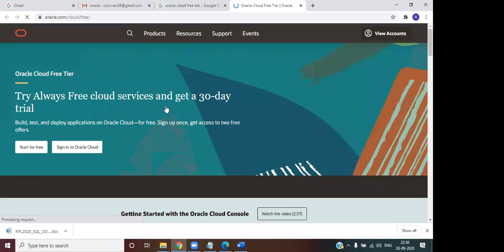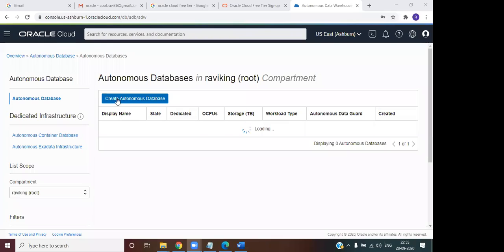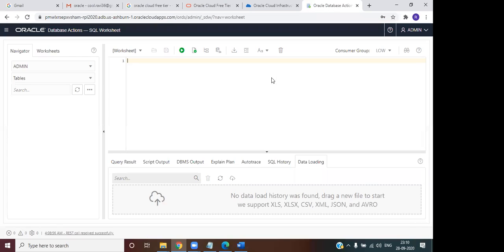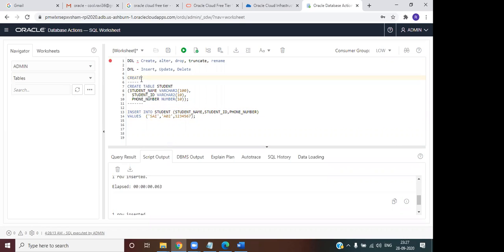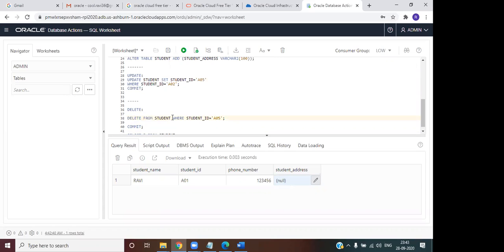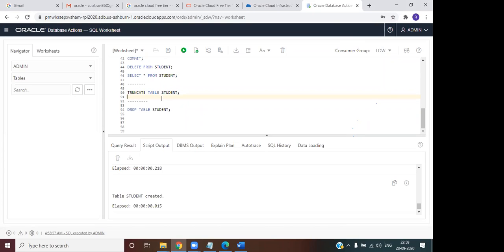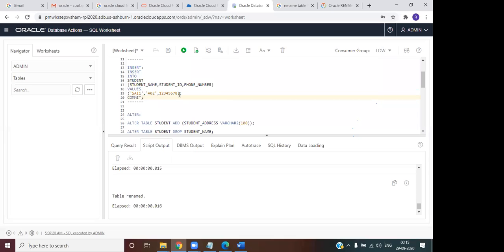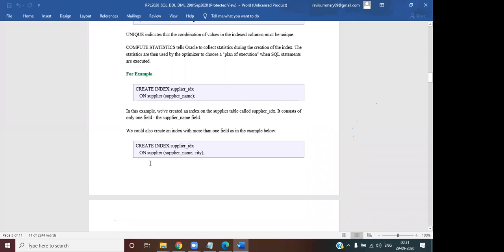RPL2020 Cloud Training - Sep29